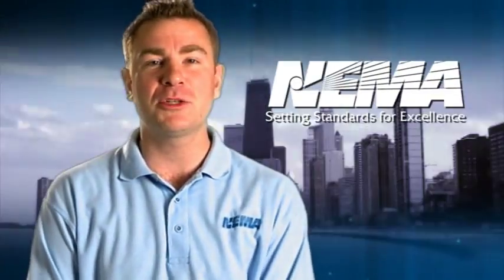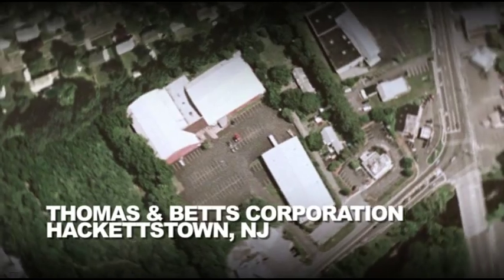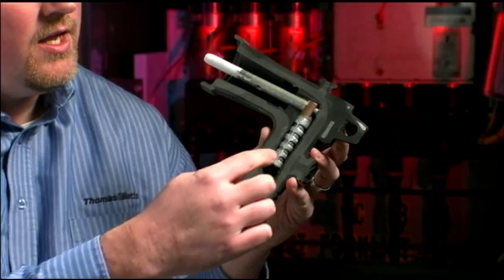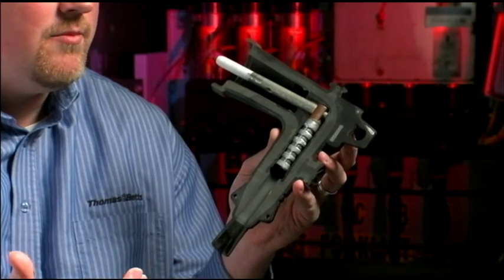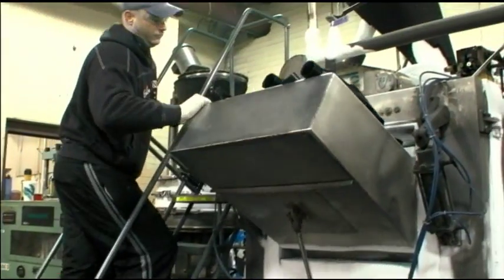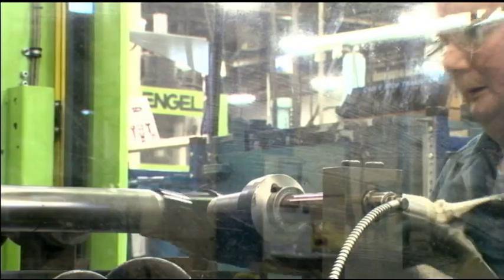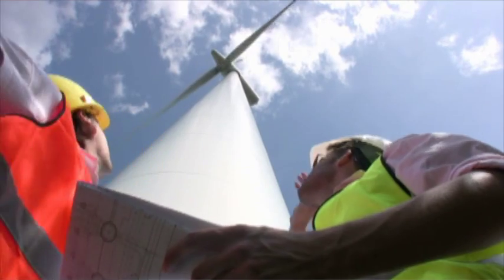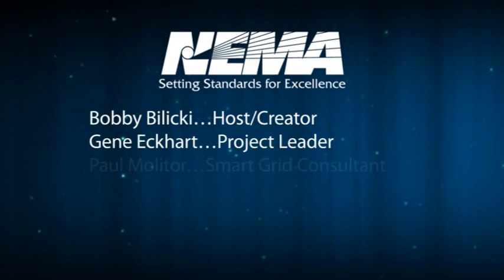Connectors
This episode of Vids 4 Grids will take us to Thomas & Betts' connector manufacturing factory in Hackettstown, NJ where we will learn the role connectors play in the Smart Grid.